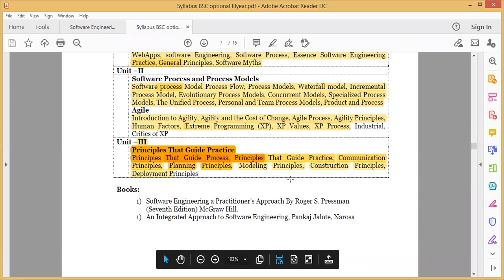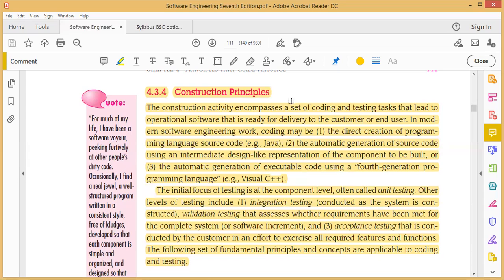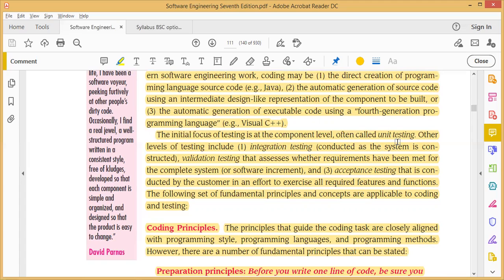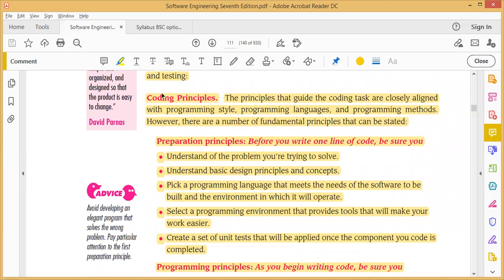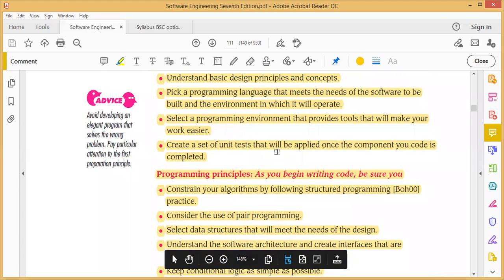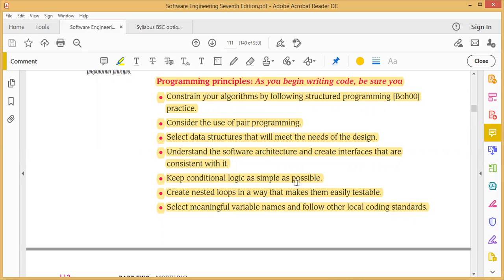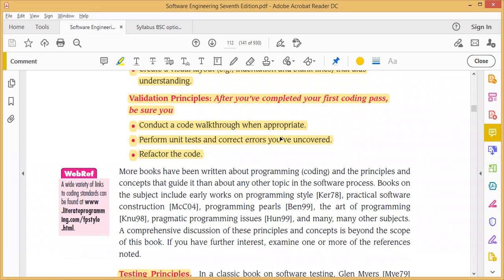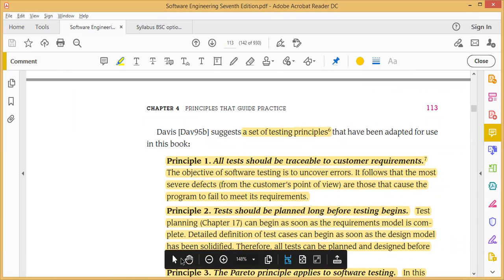Principal That Guide Practices Part - 08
Construction Principles